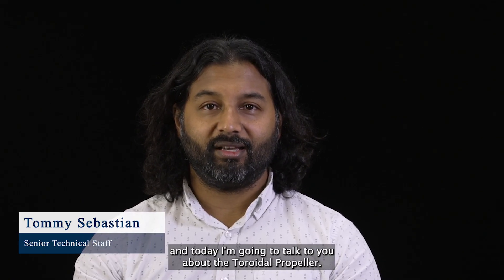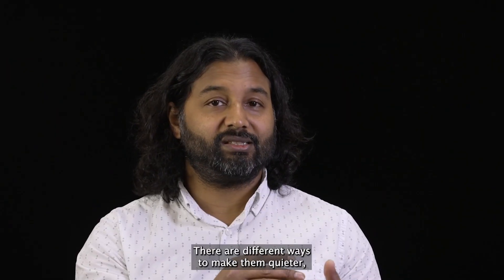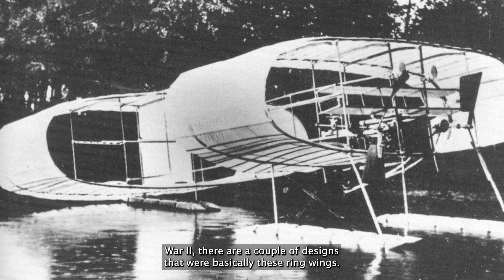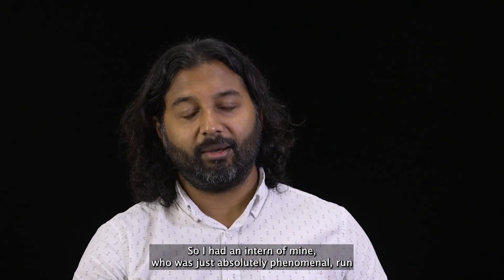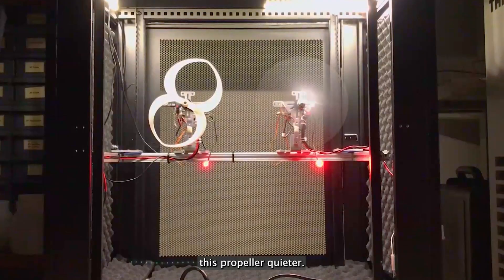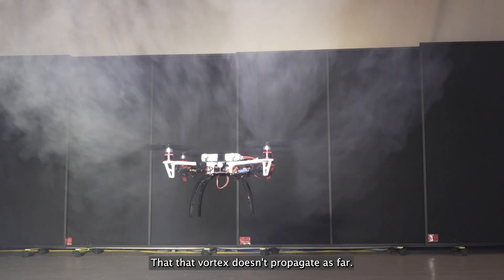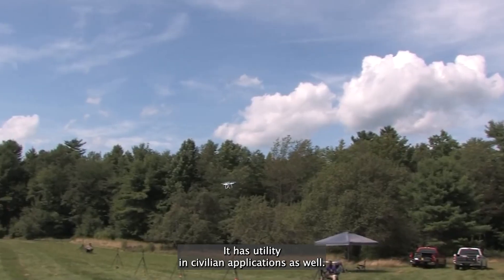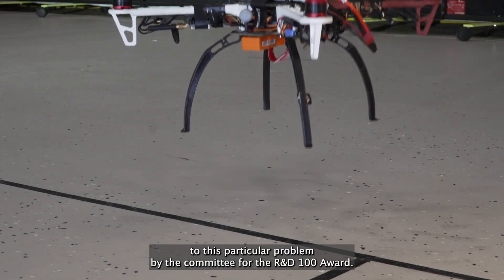Toroidal Propeller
The toroidal propeller, one of the MIT Lincoln Laboratory's 2022 R&D 100 Awards winners, has a unique, closed-form propeller design that makes it a significantly quieter alternative to common multirotor propellers on commercial uncrewed aerial vehicles.

MIT Lincoln Laboratory, founded in 1951, applies advanced technology to problems of national security. Research and development activities focus on long-term technology development as well as rapid system prototyping and demonstration. The Laboratory works with industry to transition new concepts and technology for system development and deployment.

Video: Riley Brunner/MIT Lincoln Laboratory